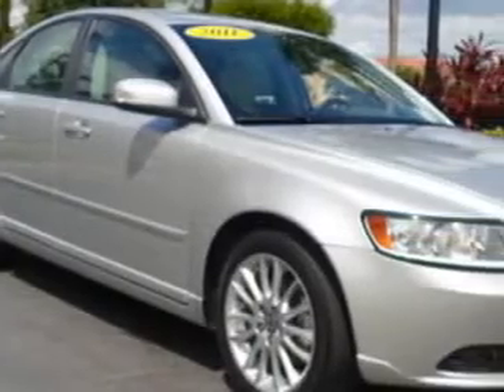Volvo S, Suburban Volvo Palm Beach- West Palm Beach, FL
Volvo S, Suburban Volvo Palm Beach you will love this Silver Metallic 2011 Volvo S40, equipped with a 5 Cyl. engine and an automatic transmission with 30,216 miles. enjoy an impressive 30 miles to the gallon on this great car with features like auto-dimming mirrors, 8 way power driver seat, on steering wheel audio and cruise controls, passenger seat height adjust, Tire Pressure Monitoring System, multifunction display, turn signal mirrors, heated outside mirrors, front spoiler, and much more. Enjoy the drive and have peace of mind in this 2011 Volvo S40. see us at Suburban Volvo Palm Beach today!
miles-  30,216
vin- YV1672MS0B2546778

5544 Okeechobee Blvd.
West Palm Beach, Florida 33417